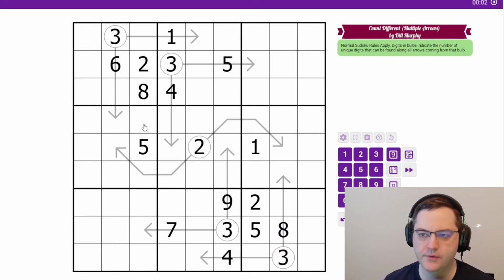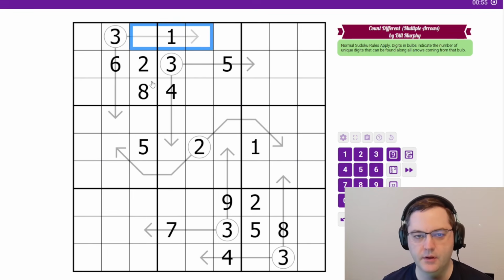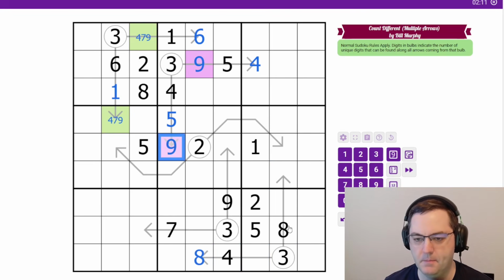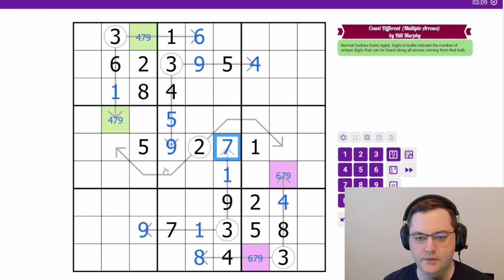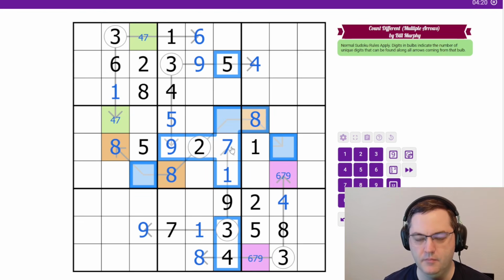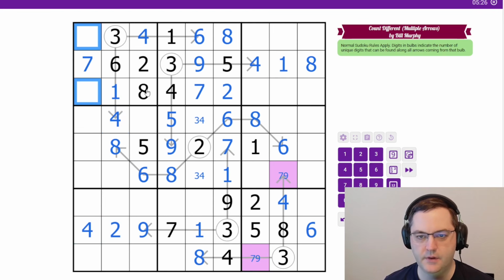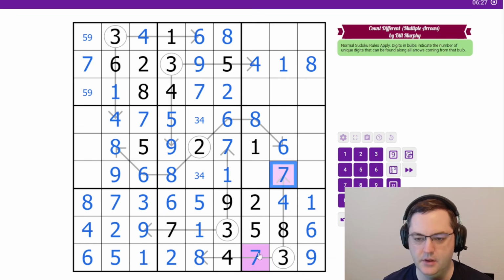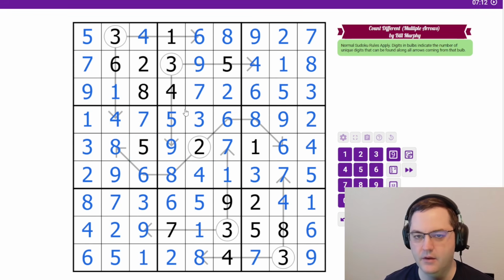GAS Sudoku Walkthrough - “Count Different (Multiple Arrows)” by Bill Murphy (2026-01-31)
Philip solves Bill's “Count Different (Multiple Arrows)”, originally posted on January 31, 2026.

“Bad Dracula Accent
Two! Ha ha ha!
Two different times I've used this joke for an introduction! Ha ha ha!

Today's GAS is a Count Different (Multiple Arrows)!”

Rules:
Normal Sudoku Rules Apply. Digits in bulbs indicate the number of unique digits that can be found along all arrows coming from that bulb.

(eg. If a bulb contains 3 and one arrow coming from it contained 1, 2 & 4, any additional arrows coming from that bulb could only contain 1, 2 and 4.)

Hat times and dino: 7:00/13:00/Different Dreadnoughtus